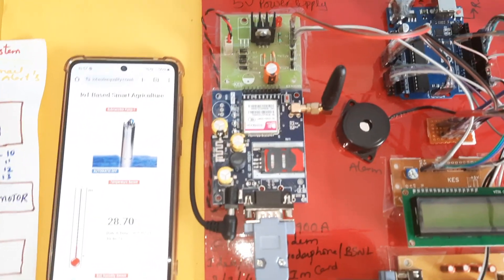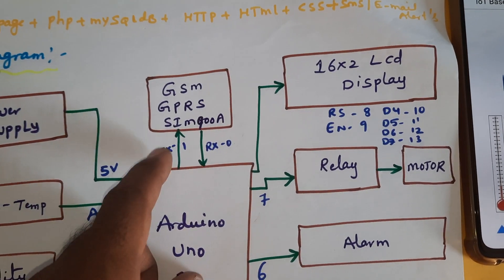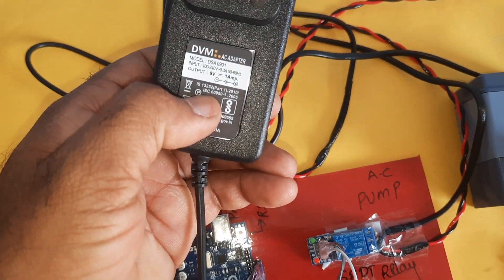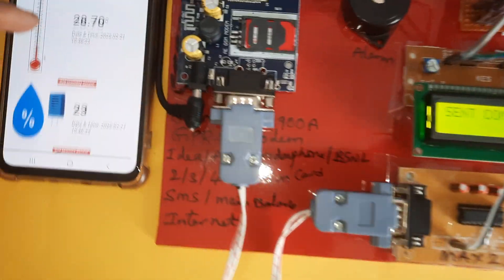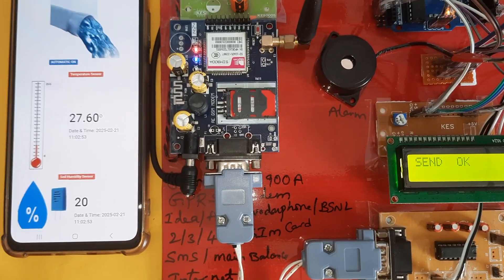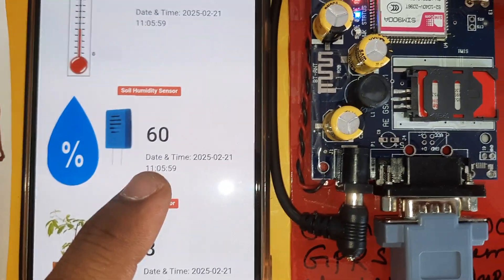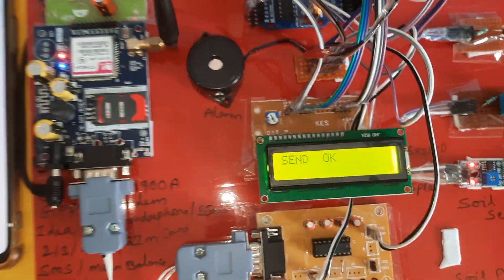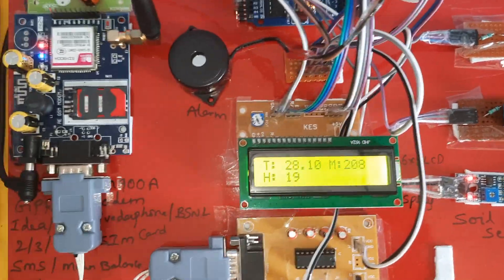GPRS Based Automatic Agricultural Weather Station Monitoring with Smart Farming using IoT Technology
IoT-Based Smart Weather Monitoring Station for Precision Agriculture using GPRS
1. Project Abstract / Synopsis
2. Project Related Datasheets of Each Component
3. Project Sample Report / Documentation
4. Project Kit Circuit / Schematic Diagram
5. Project Kit Working Software Code
6. Project Related Software Compilers
7. Project Related Sample PPT’s
8. Project Kit Photos
9. Project Kit Working Video links

🌾📡 Project Title Suggestions:

1. IoT-Based Smart Weather Monitoring Station for Precision Agriculture using GPRS

2. GPRS-Enabled Automatic Weather Station for Smart Farming Applications

3. Smart Agricultural Weather Monitoring System using GPRS and IoT

4. IoT-Driven Weather Station for Remote Farm Monitoring with GPRS Connectivity

5. Real-Time Agricultural Weather Monitoring System with GPRS-Based Data Transmission

6. GPRS-Based Smart Weather Station for Crop Monitoring and Climate Data Logging

7. IoT Weather Station for Smart Farming with Automatic Climate Tracking via GPRS

8. Wireless Agricultural Weather Station using GPRS for Intelligent Farming

9. Remote Weather Monitoring System for Smart Agriculture using IoT and GPRS

10. Intelligent Farm Weather Station with IoT & GPRS for Sustainable Agriculture

💡 Optional Subtitle (for reports/posters):
"Real-Time Monitoring of Temperature, Humidity, Rainfall & Soil Conditions for Data-Driven Farming"

1. GPRS Based Automatic Agricultural Weather Station Monitoring with Smart Farming using IoT Technology,

2. IoT🌐 Based Agriculture🍃Monitoring💻 System Using Arduino & Node MCU | WiFi📶 | 2025,

3. IoT Based Agriculture Monitoring System,

4. Smart Agriculture IoT Solution - IoT Sensors (Soil Moisture, Humidity, Temperature) | Agriculture IoT System,

5. Iot Based Smart Agriculture Monitoring System | agriculture crop monitoring system,

6. IoT Based Agriculture Monitoring | pH | Moisture | Light | Irrigation | Rain | Temp | Humidity,

7. IoT Smart Agriculture Monitoring & Automatic Irrigation System using ESP8266 || Blynk IoT Cloud,

8. IOT Based Smart Agriculture Monitoring System Using Arduino With GPRS Modem Project,

9. Smart Agriculture and Smart Farming using IoT Technology | iot based smart ,

10. Solar powered Automated Wireless Weather Station (AWWS) for Agriculture,

11. New Blynk IOT Smart Plant Monitoring System,

12. IOT Based Smart Agriculture Monitoring System Using Arduino With GPRS Modem Project,